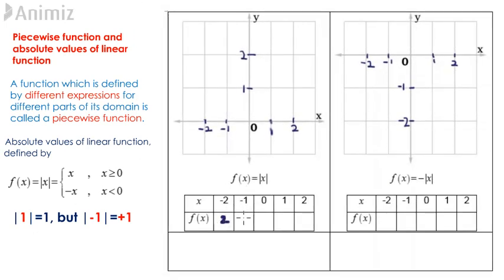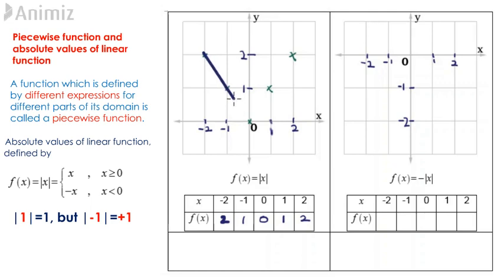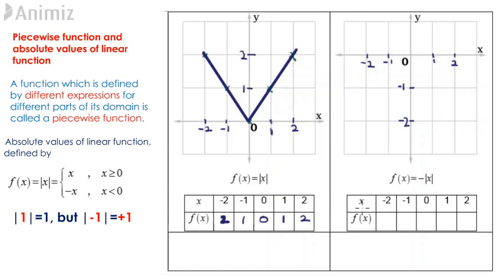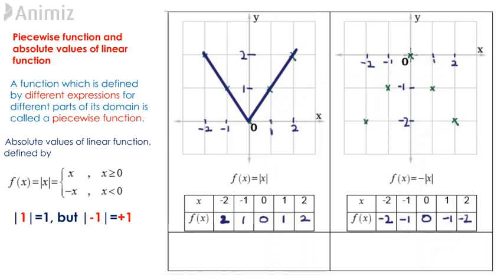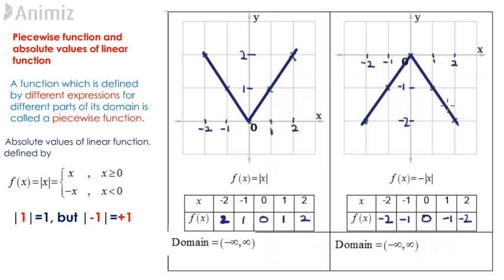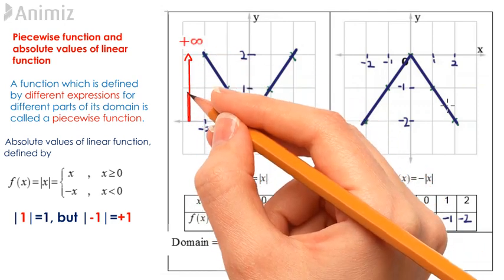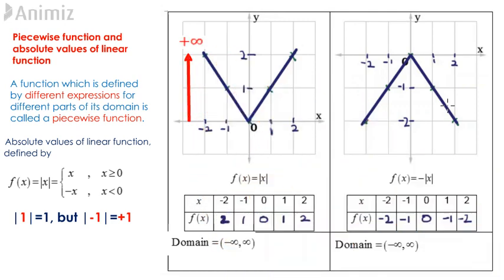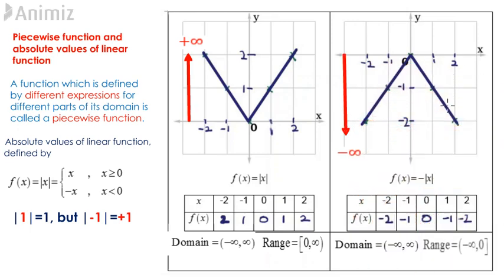T5 1K4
Piecewice function and modulus function